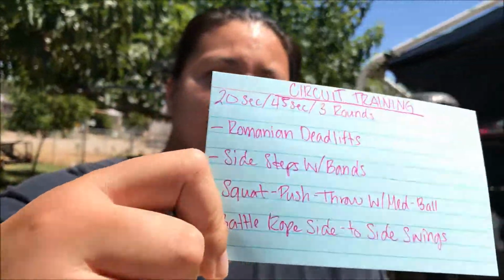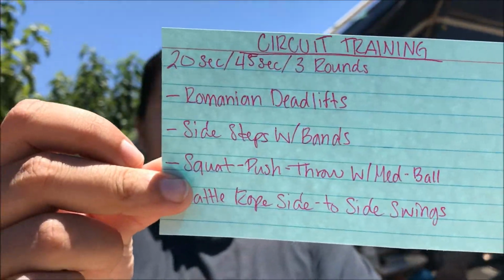Leg Day Circuit Training Workout [LOSE FAT] | Livid Fitness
This workout was so intense to do under the 106 degree California sun! BURN fat with this workout at home!
This was fun to do but yet, very hard to do in hot weather at the hottest time of the day! With this Leg Day Workout we used resistance bands, dumbbells, and battle ropes which were all a lot of fun!

1. Title: Night Boy
Type of music: Hip Hop
Mood: Chill / Happy

About the artist:

Please show some love and support to: Julian Avila